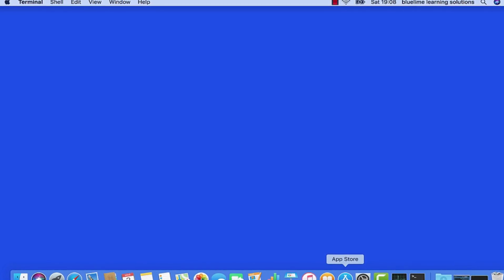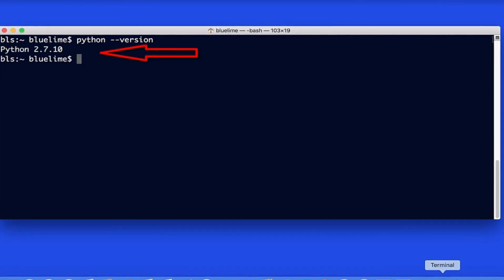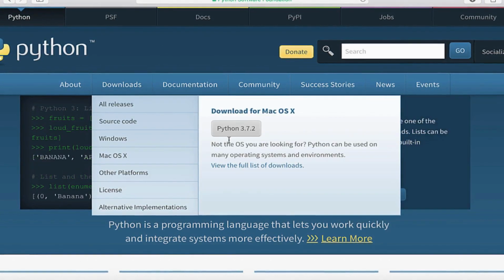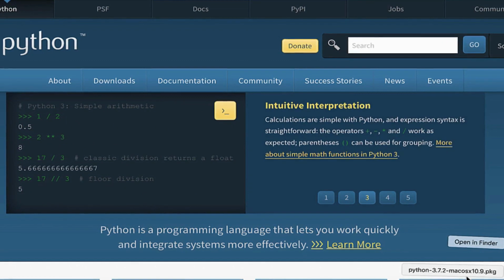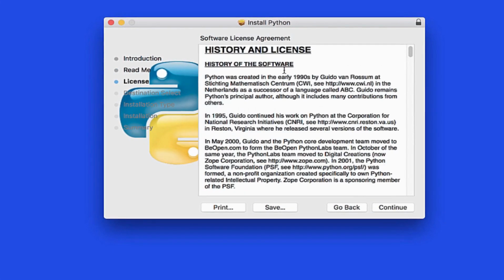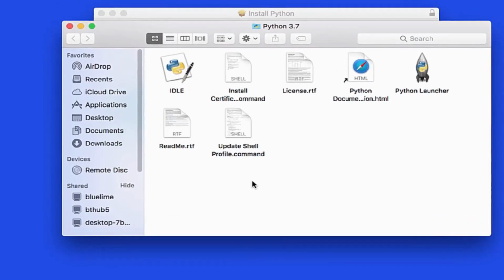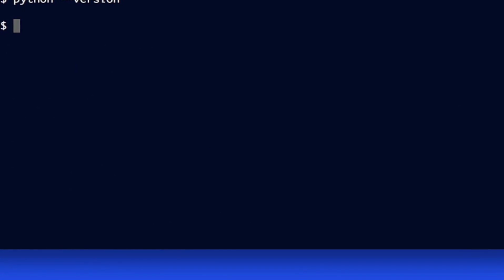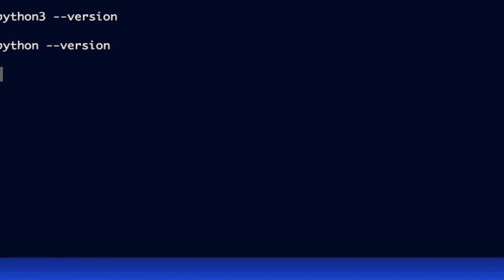4. Installing Python On Macs | Python GUI Programming